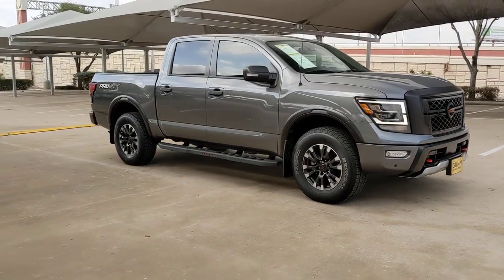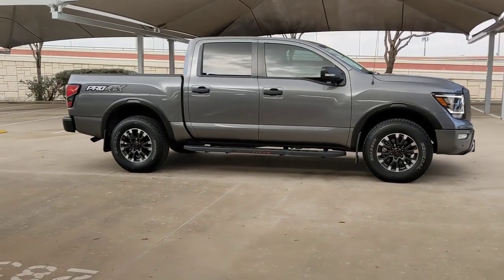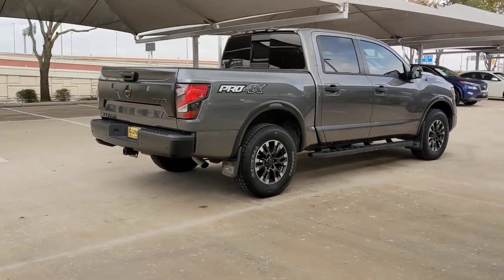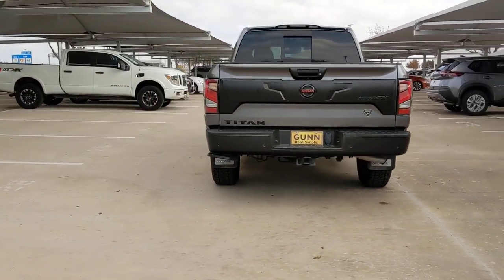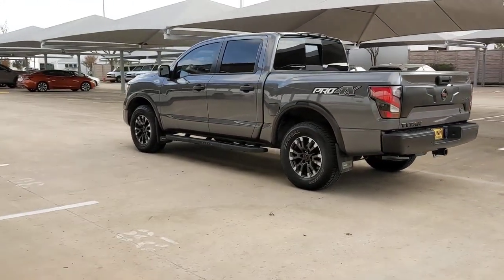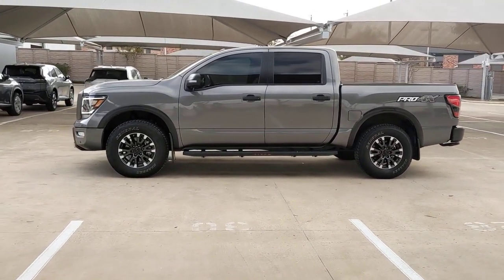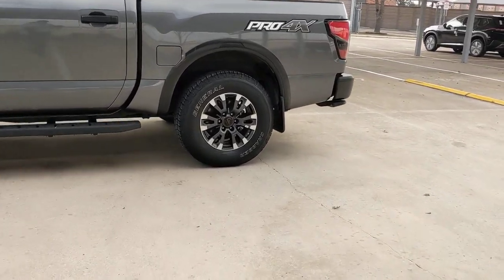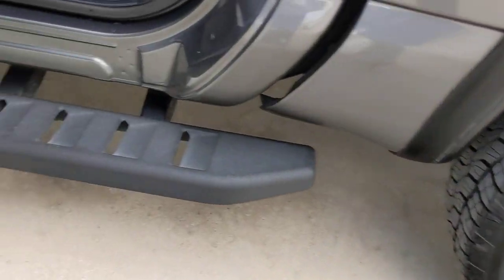2021 Nissan Titan San Antonio, Austin, Houston, New Braunfels, Helotes, TX Nl13510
Gun Metallic Used 2021 Nissan Titan PRO-4X available in San Antonio, Texas at Gunn Nissan. Servicing the Austin, Houston, New Braunfels, Helotes, TX area.

Gunn Nissan
12838 San Predro

Recent Arrival!Come in to Gunn Nissan and check out this 2021 Nissan Titan PRO-4X!!Gunn Nissan - Come experience for yourself why we have one of the best reputations in San Antonio!